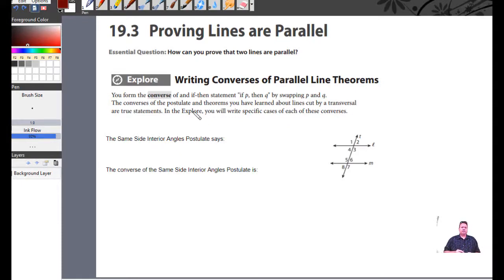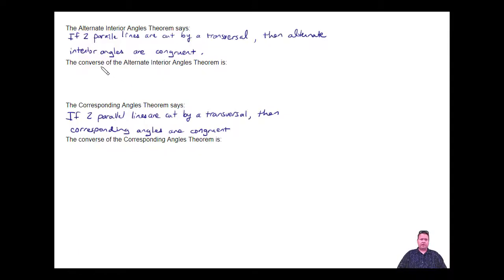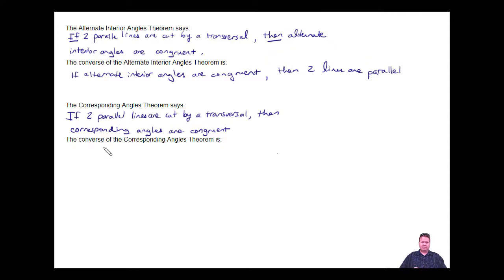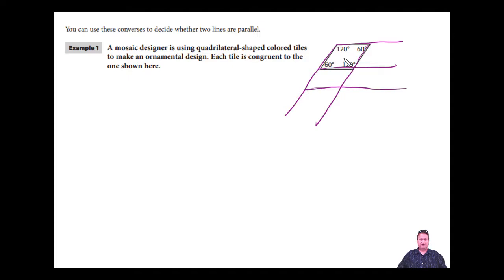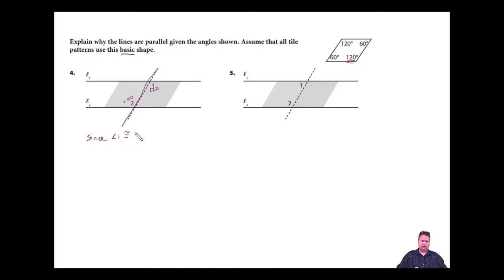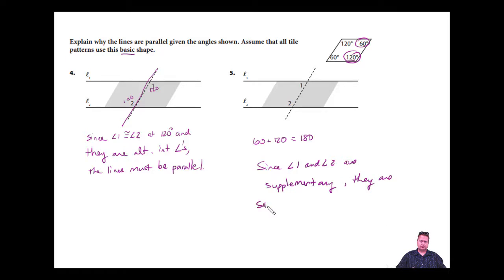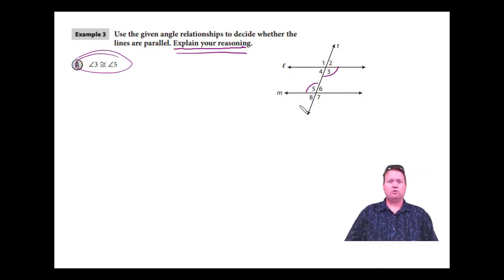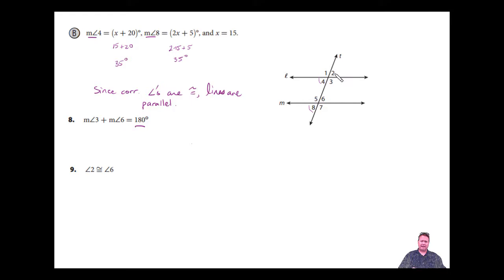19 3 Proving Lines are Parallel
GoMath Module 19 Parallel Lines cut by a transversal.  19.3 Proving lines are parallel.  Converses of the same side interior angles postulate, converse of alternate interior angles theorem and converse of corresponding angles theorem.